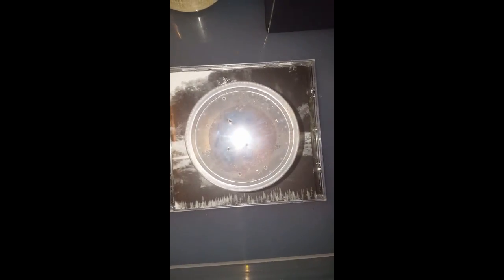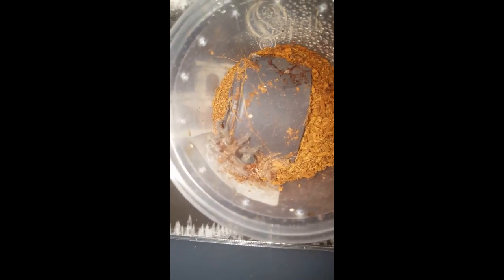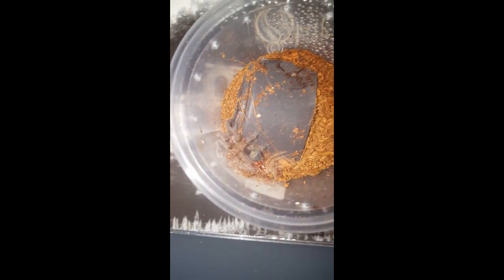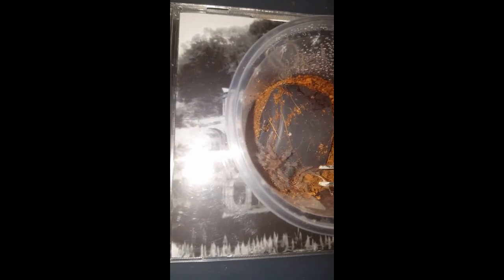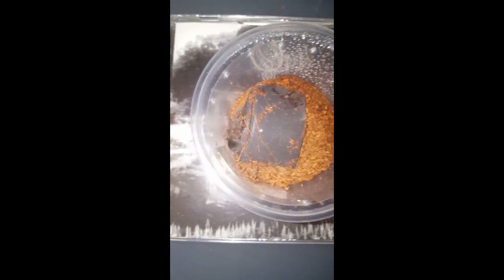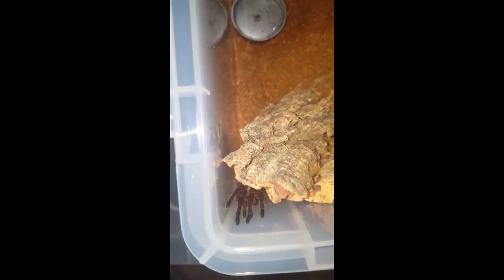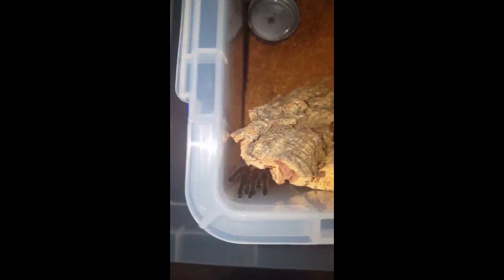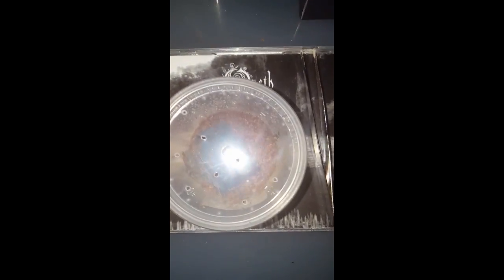Tarantula Molts July 2016... Again.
If anyone has a video they'd like me to do please let me know, suggestions are greatly appreciated.